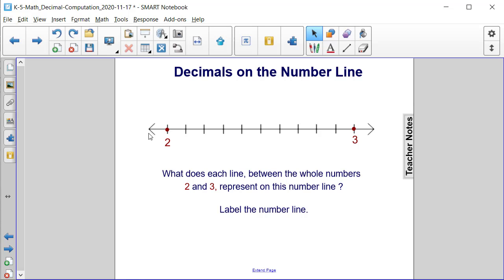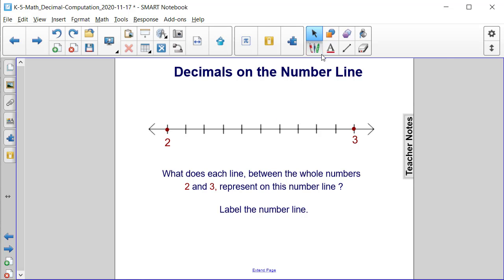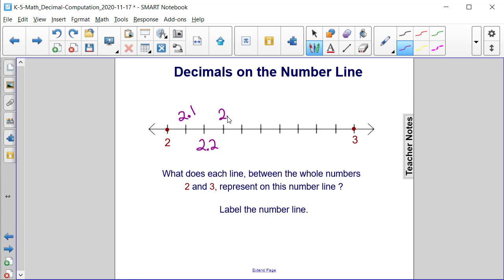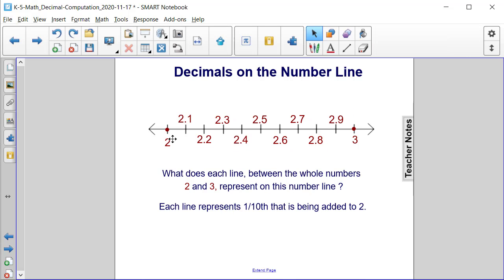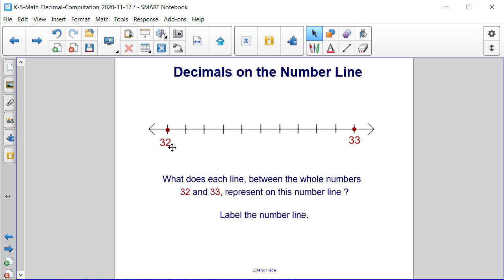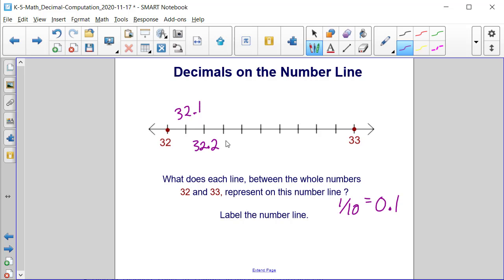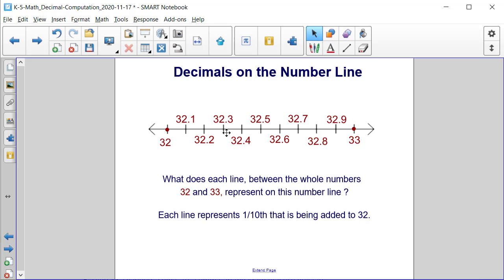K5Math Decimals What is a Decimal Pt4